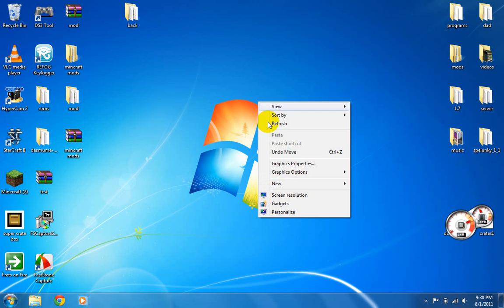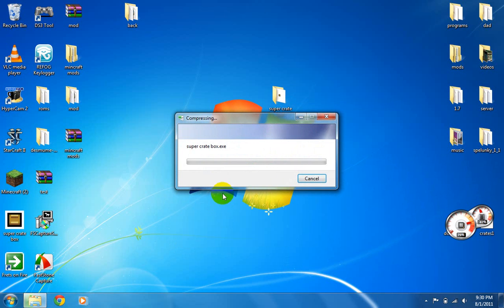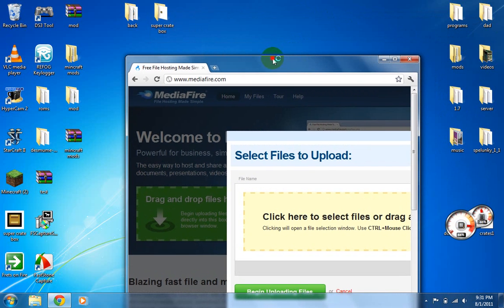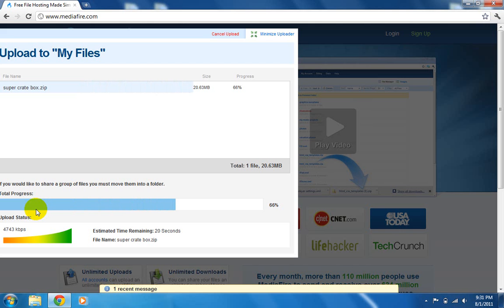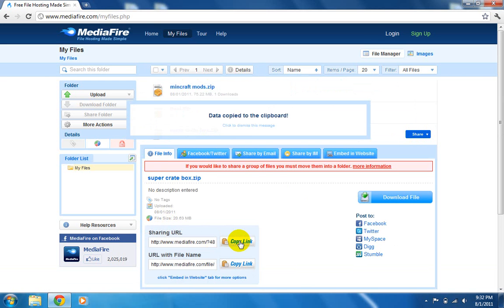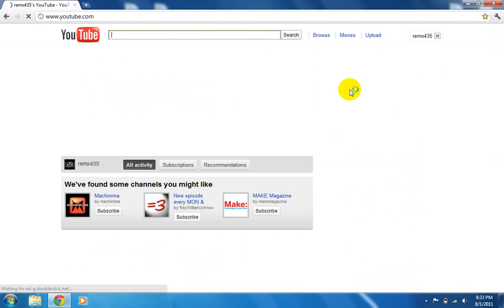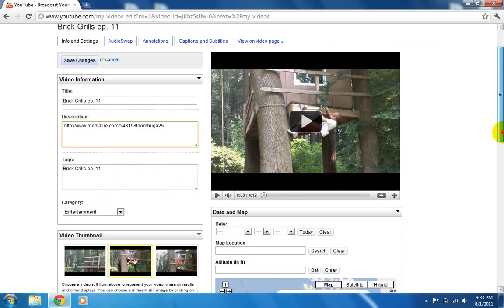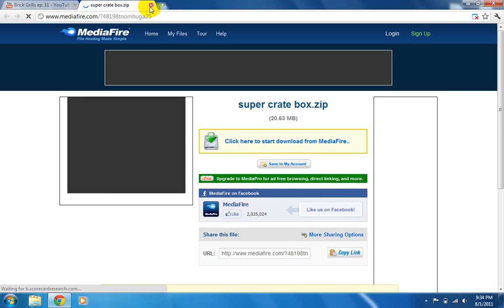how to make a downloadable file